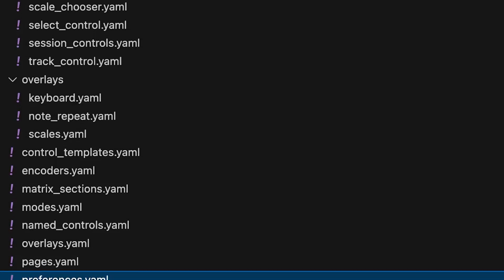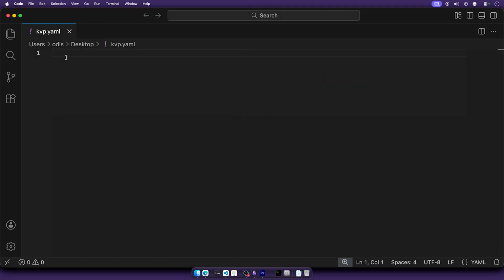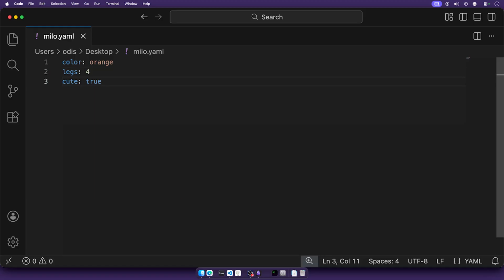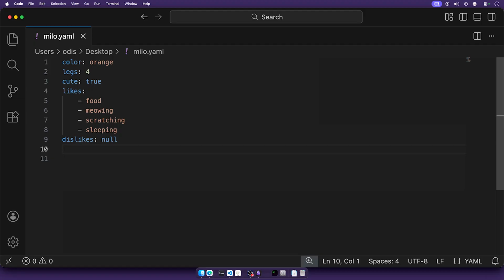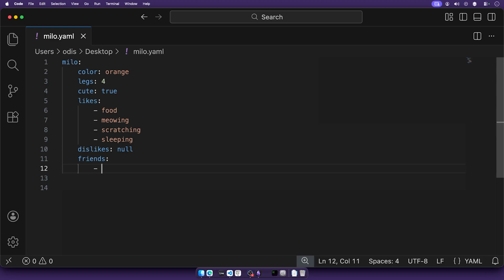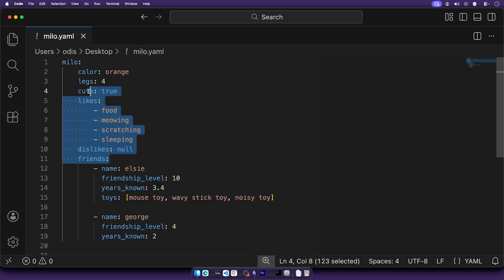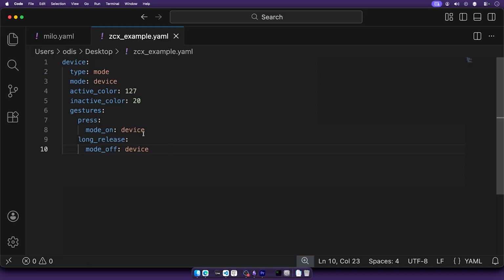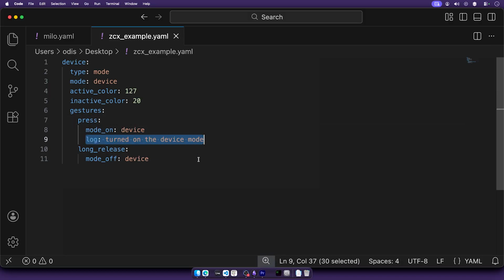Basic YAML for zcx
Extending ClyphX Pro from NativeKontrol, zcx turns the user mode of your matrix-equipped MIDI controller into a deeply customisable interface for Ableton Live.

In this video, we learn the basics of YAML, which is the language used to configure zcx.

00:00 Intro
00:52 Key-value pairs
01:39 Example 1
07:26 Example 2